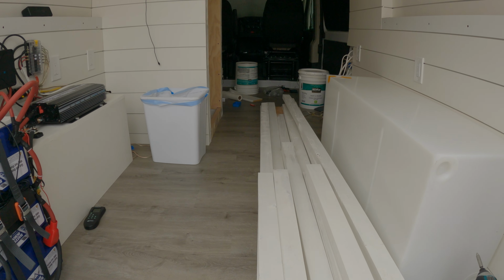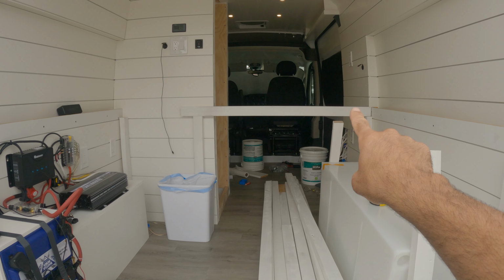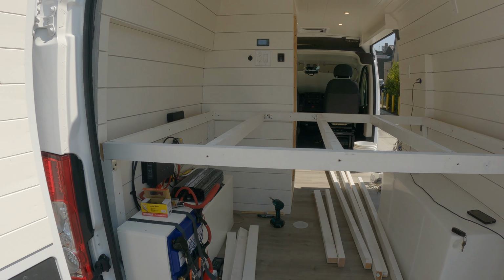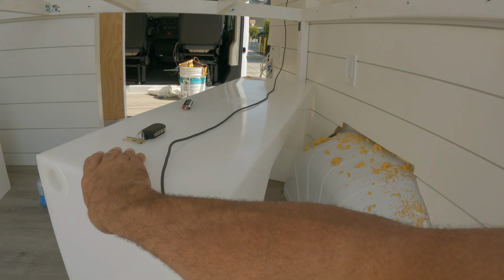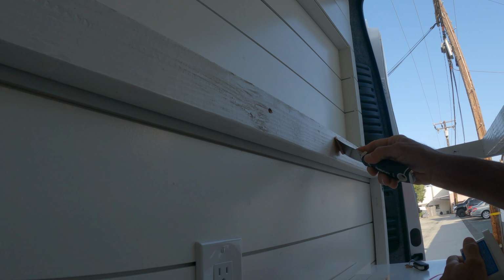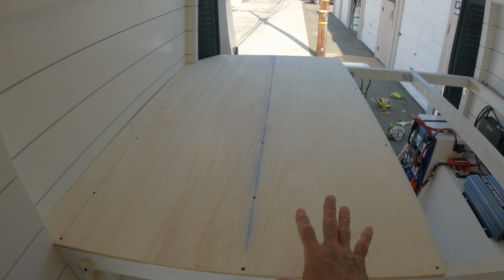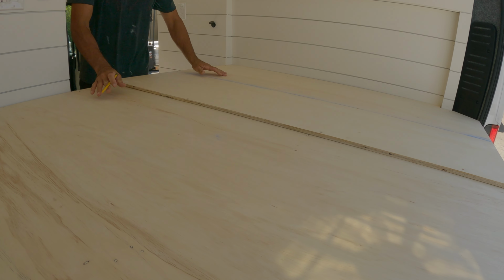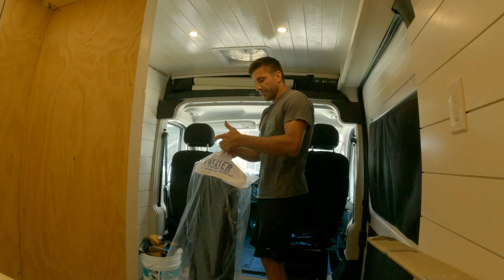Promaster Van Build | Ep9 | How to Build a Bed in a Van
Episodes of this Van Build:
70 amp breaker
100 amp breaker
ANL 250A Fuse
main shut off switch
Fuse kit
2/0 Gauge Wire (1 pack)
2/0 Lugs (buy 2 10 packs)
4 Gauge Wire (Buy 2 packs)
4 Gauge Wire Terminal Lugs (buy two 10 packs)
10 Gauge wire for DC appliances
Positive Buss Bar
Negative Bus Bar
mini negative buss bar to extend the wire from the vehicle battery (alternator charging) to the negative bus bar (you wont need the positive one.
DC USB Outlets (buy as many as you need)
Wire Conduit
Lithium Batteries (2 or 3)
Fuse Box
Charge Controller
Battery Monitor
dc wire connectors
hammer crimper
Curtain Clips
Curtain Track
Angled drill bit
Tie Downs (buy 2)
Thin rubber roll
Klein Wire Stripper Tool
wire snips
Label Maker
A/C wire plug
A/C Outlets

Links from previous videos

3m Spray adhesive
Countersink drill bits
Hole Saw for Lights
2’’ drill bit for drain
Wire Stripper
Wire Connectors
Wood Putty
Shower Drain
Shower Pan
Plumbers Putty
Spray Foam Insulation
Spray Foam Insulation Option 2
Zip tie anchors
Jigsaw Blades (cutting metal)
Marine Sealant
Natures Head Composting Toilet
Roof mounting Rails
Max Air Fans.
Butyl Tape
30 amp fuse (you will need 2)
Y Splitter
20 ft solar extension cable (you will need 2)
Solar cable entry gland
Metal edge protector
200 Watt Solar Panel
Induction Cooktop
Propane enclosure Clamps
Propane tank Splitter
12 Ft Propane hose
Grey Water Tank
DPDT Switch
LED Ceiling Lights
Vancillary Headliner
Max Air Fan
Dicor Lap Sealant
Butyl Tape
Solar Panels 100 Watts
Solar Panels 200 Watts
Solar Mounting Brackets
Branch Connectors
Inline fuses (20Amp)
Solar Cables
Jigsaw Blades
Disposable body suit
Cabinet Latches
Water Pump
Pex Clamp